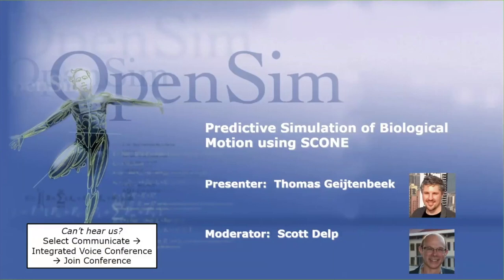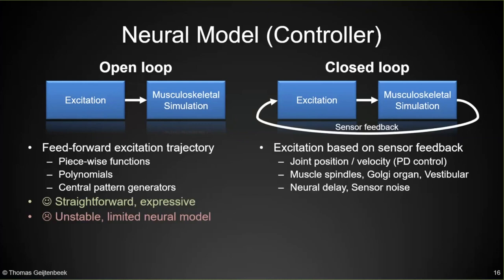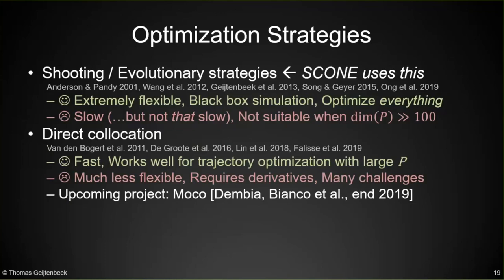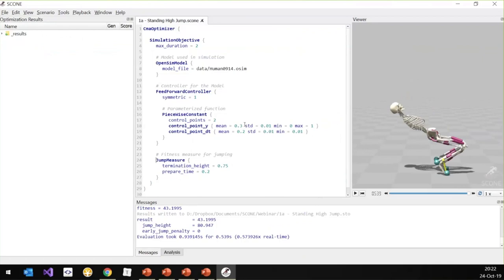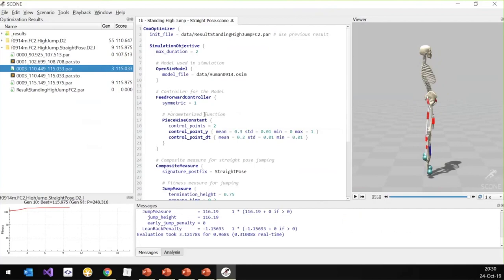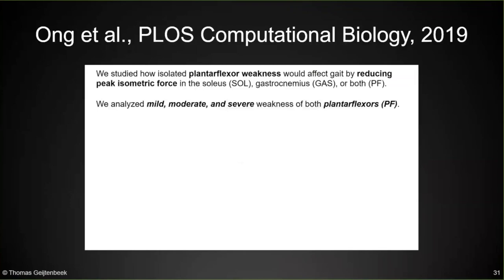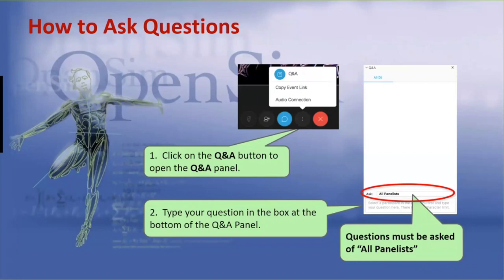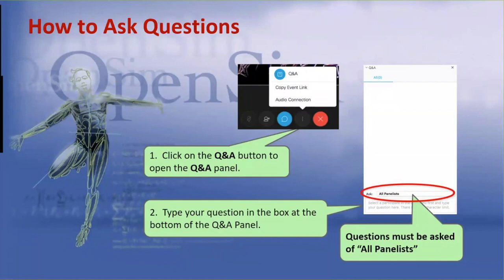OpenSim Webinar: Predictive Simulation of Biological Motion using SCONE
Speaker: Thomas Geijtenbeek, Delft University

Thomas Geijtenbeek, a postdoctoral researcher at Delft University, has released the software SCONE, (Simulated Controller OptimizatioN Environment). Unlike traditional simulation approaches, which rely on existing data and cannot predict new behavior, SCONE computes motion trajectories based on high-level objectives such as stability, energy efficiency, and pain avoidance. The open-source software framework provides a graphical user interface and currently supports OpenSim models and simulations. The website provides several examples of tasks which utilize SCONE, including predictions of a standing high jump, healthy gait, and gait for individuals with weak plantarflexors and/or short hamstrings. SCONE builds upon Dr. Geijtenbeek's NCSRR Visiting Scholar project.